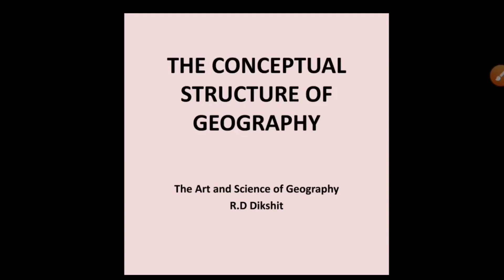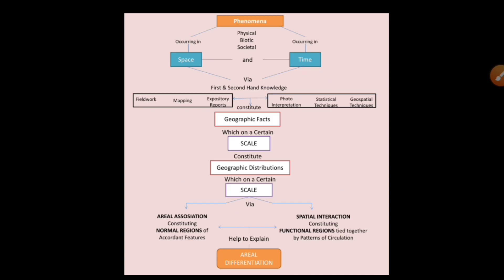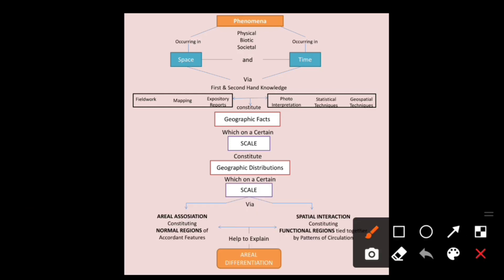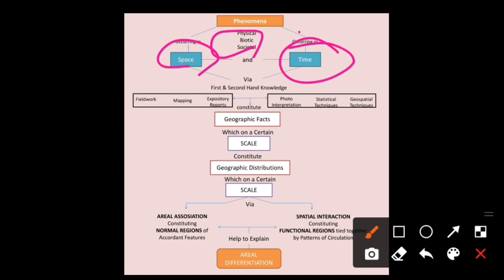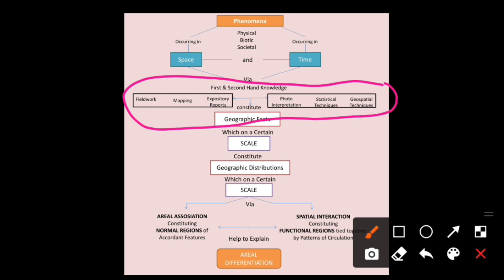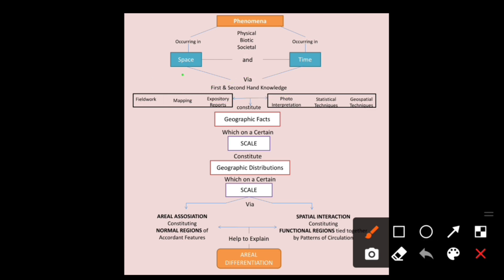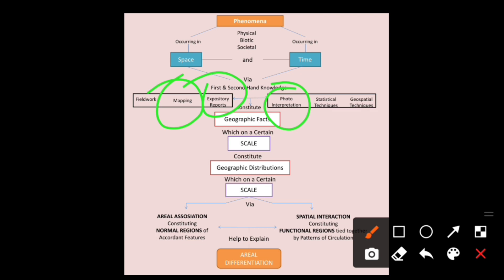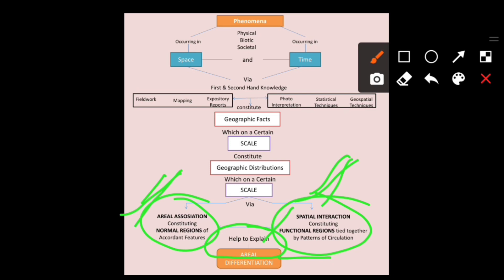The Conceptual Structure of Geography | Prof. R.D. Dikshit | Meaning & Scope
This Video deals with the Conceptual Structure of Geography which was presented by R.D. Dikshit Sir in his book The Art and Science of Geography. This structure defines the Meaning, Nature as well as Scope of Geography.

Jai Hind